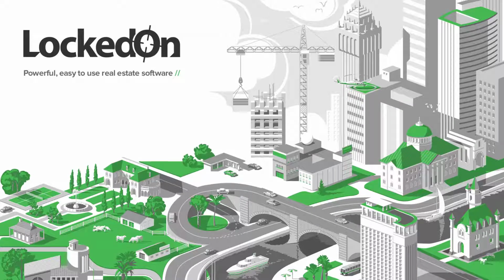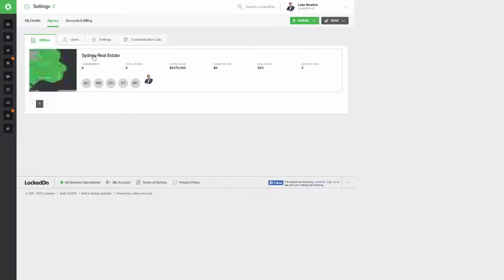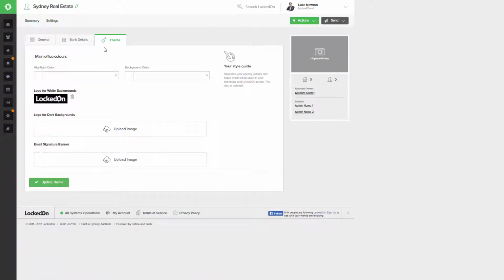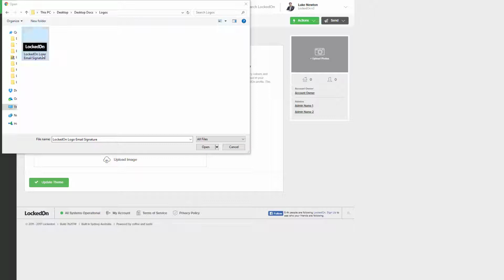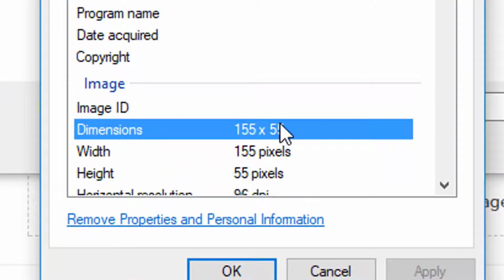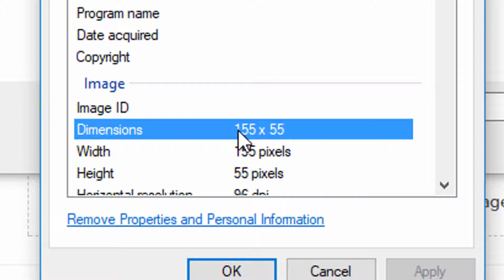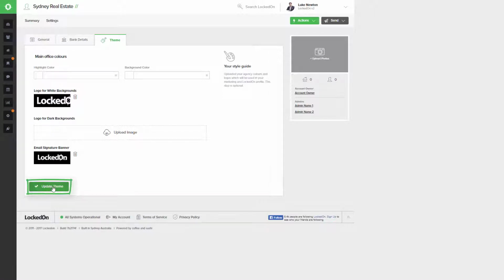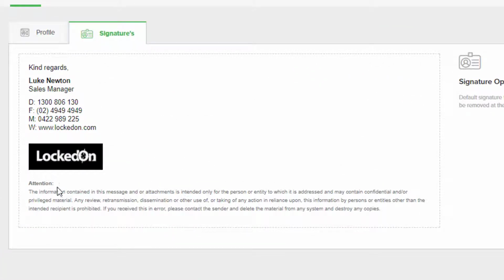Adding a Banner to Your Email Signature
In this tutorial, you will learn how to add a banner / logo to your email signature.